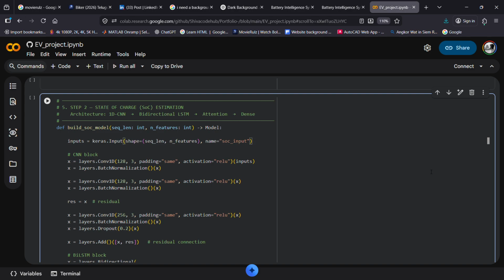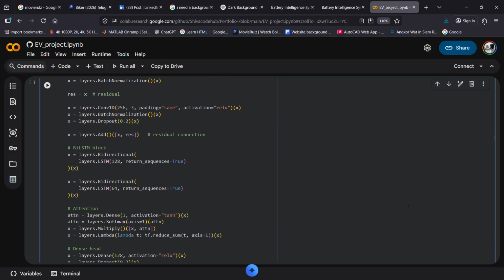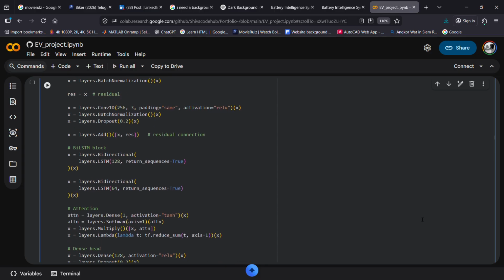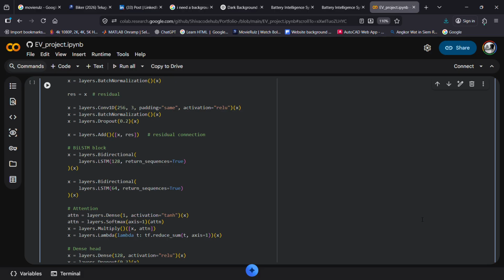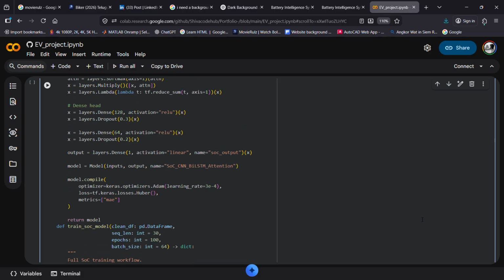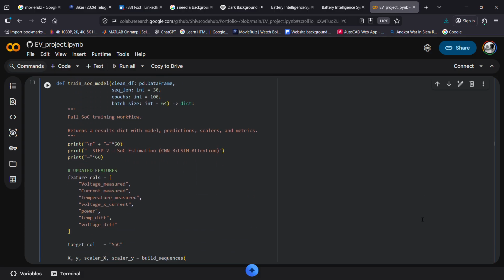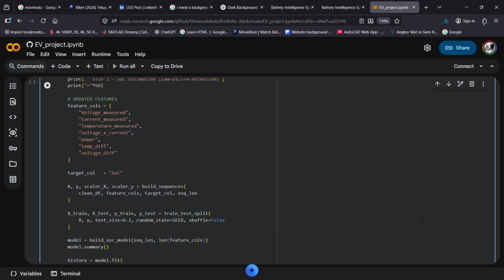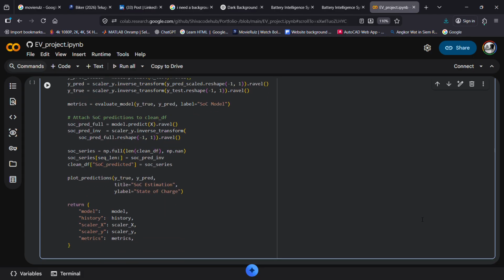SOC model training explanation